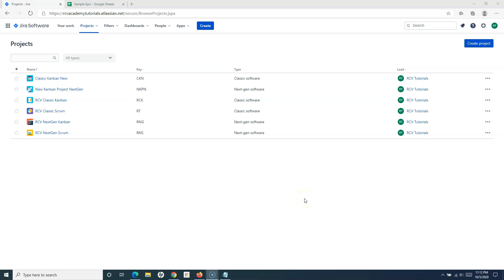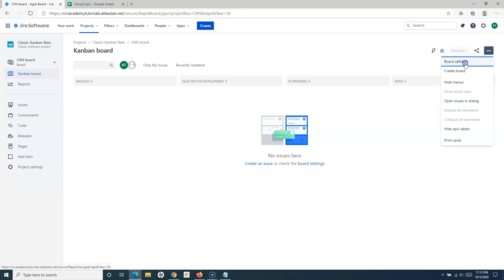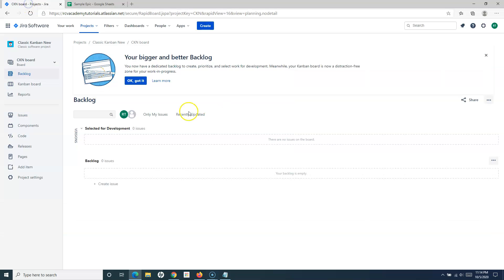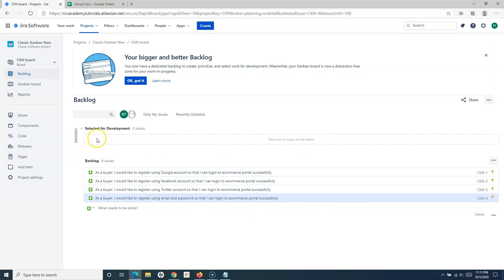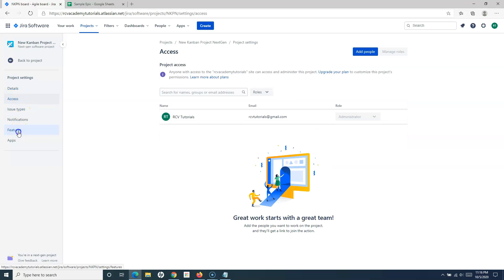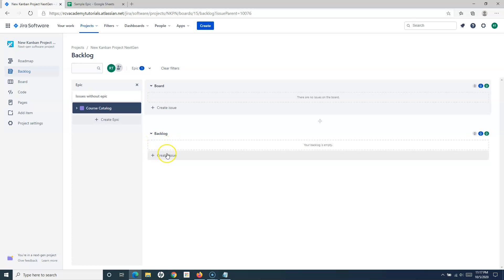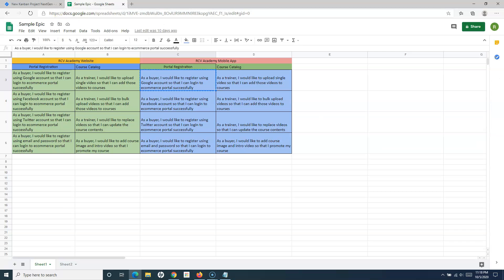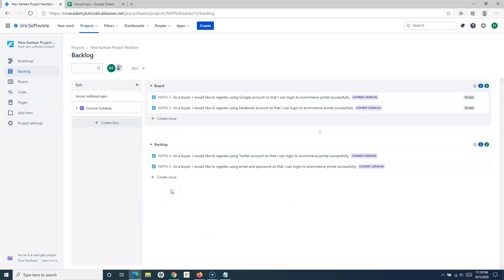JIRA Cloud Tutorial #32 - How to Create Kanban Backlog in Jira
In this JIRA cloud tutorial, we will learn how to create Kanban backlog in Jira. Backlog is the list of work item which need to be delivered by project team. Kanban backlog in Jira is the list of work items that the development team will pick up for development and delivery.